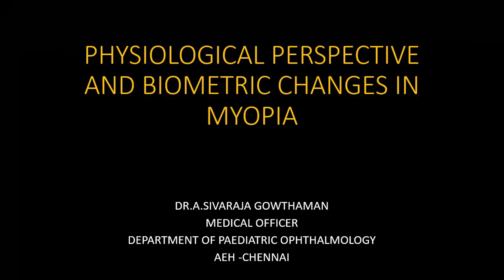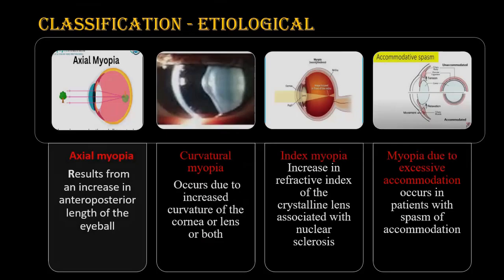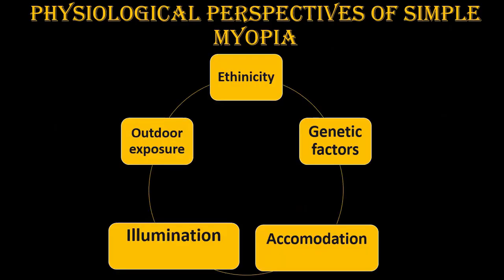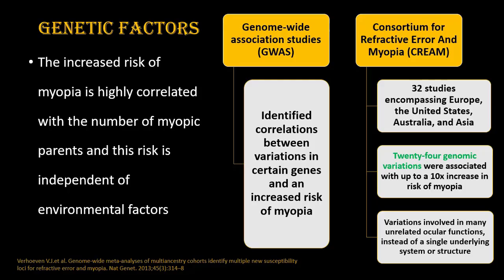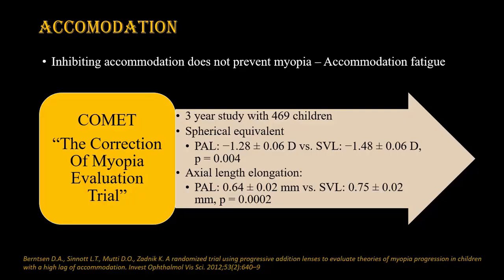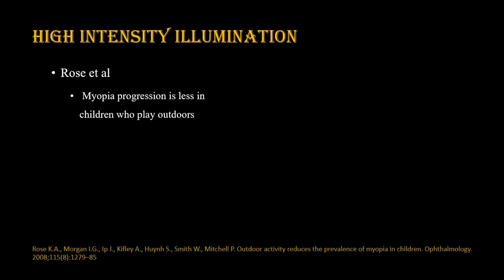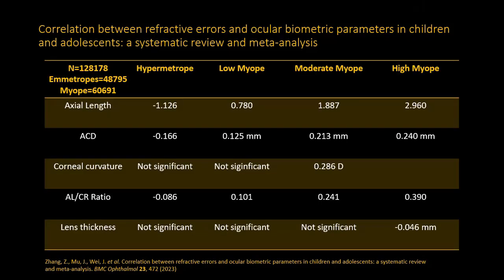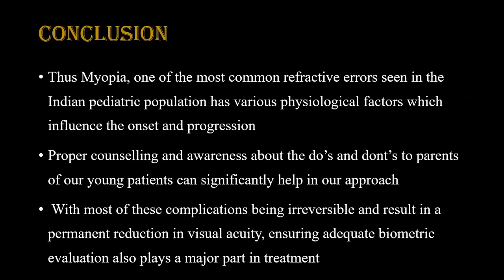Physiological Perspective and Biometric Changes in Myopia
Dr. Sivaraja Gowthaman. A
Aravind Eye Hospital,
Chennai